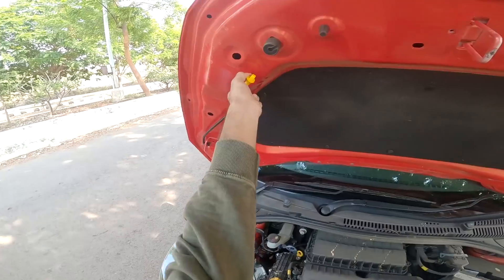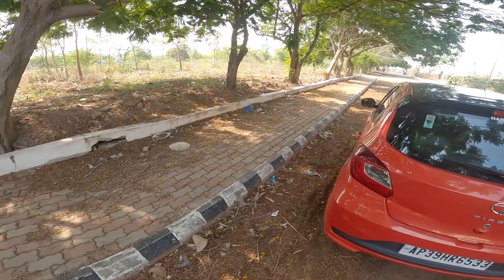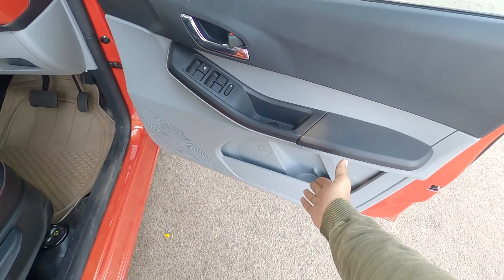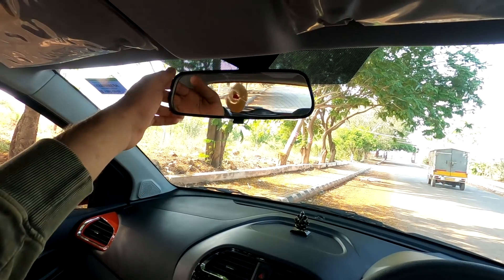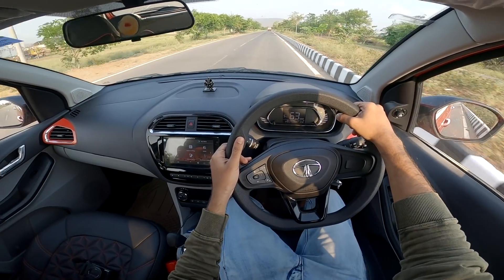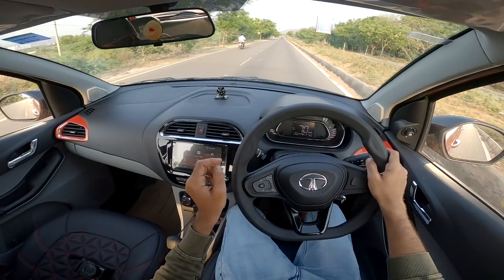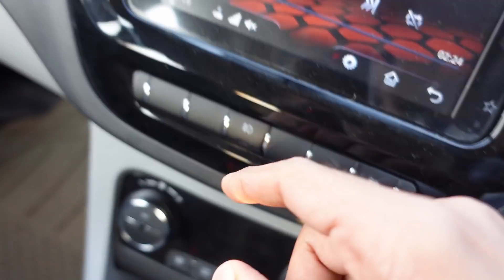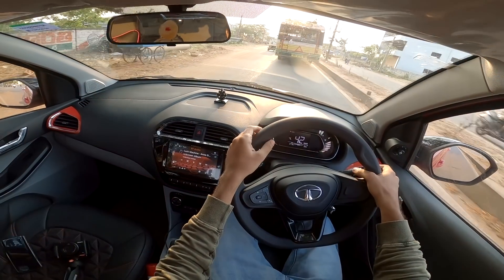Tata Tiago AMT BS6 Review తెలుగు లో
Tata Tiago amt Review in Telugu